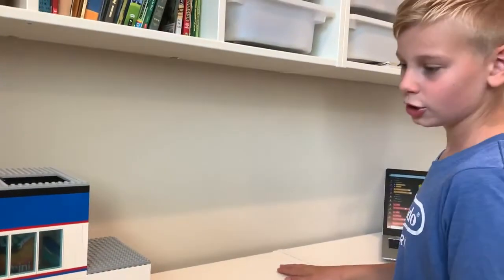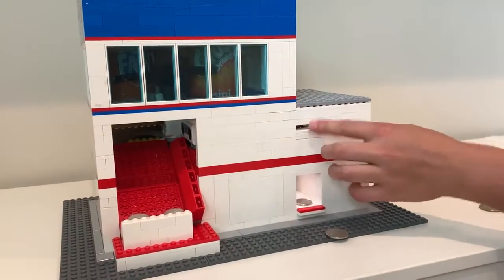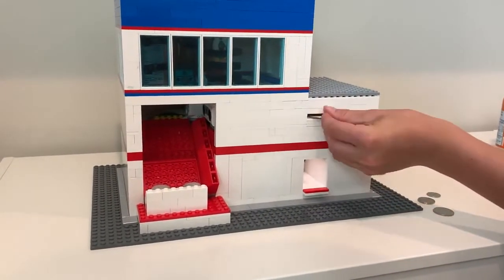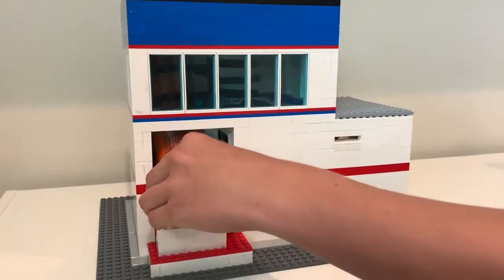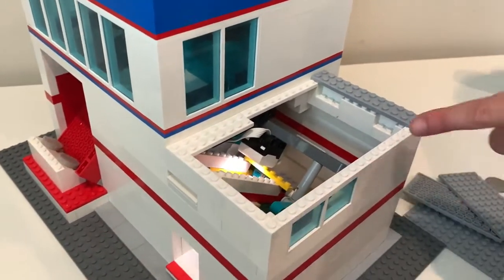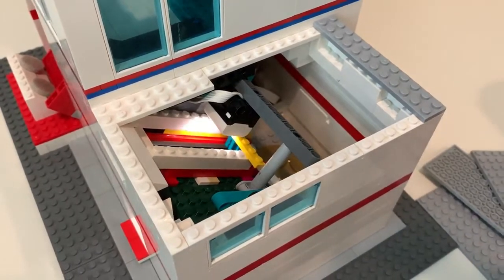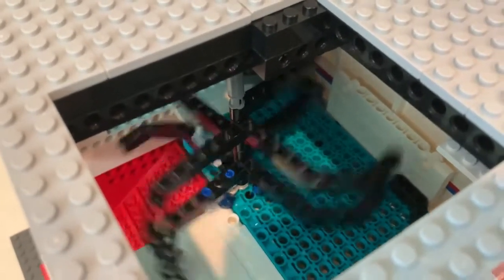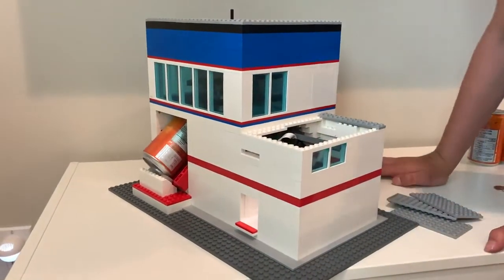Lego Mindstorms Vending Machine